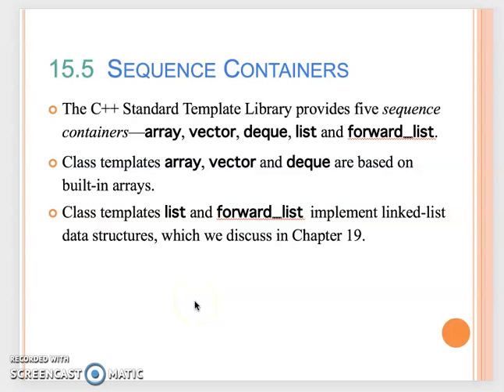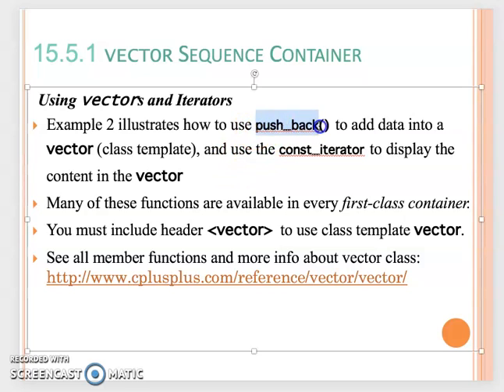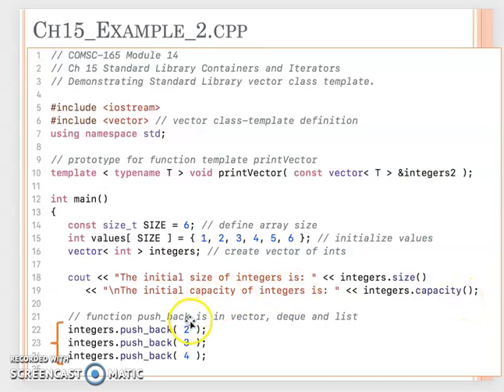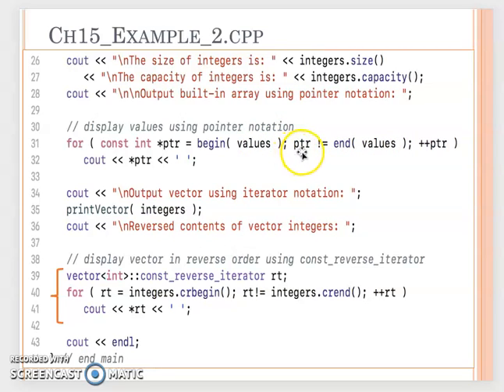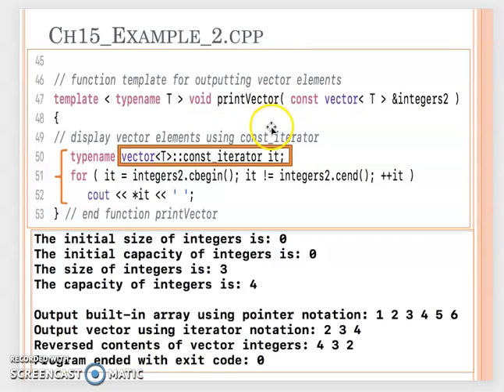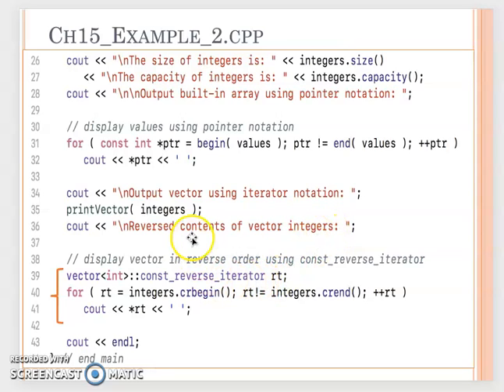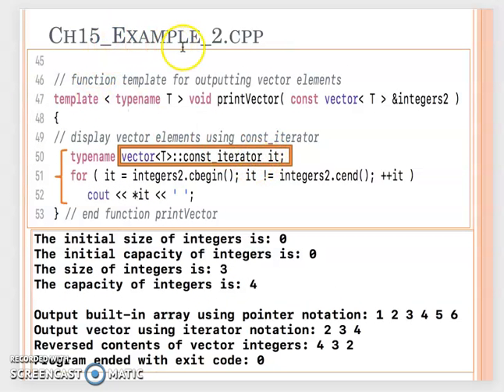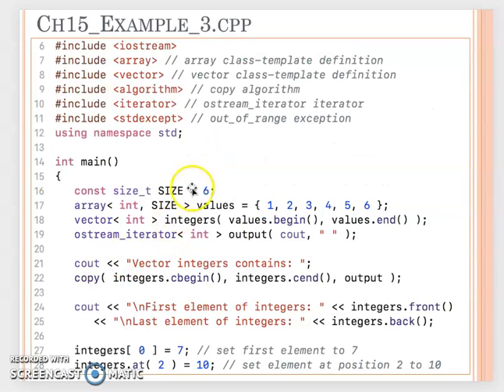COMSC165Module14Clip3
Demonstrate how to use iterator and traverse through a vector.